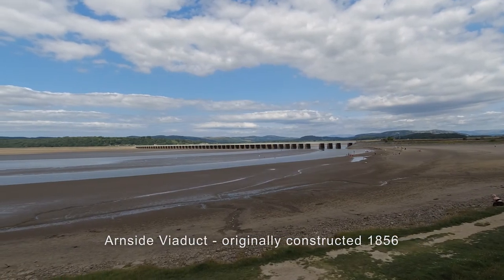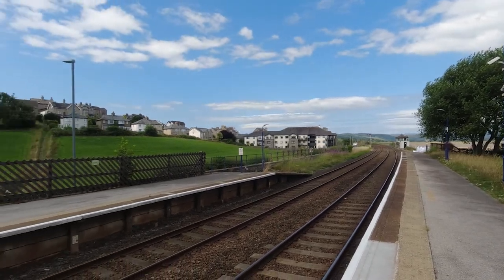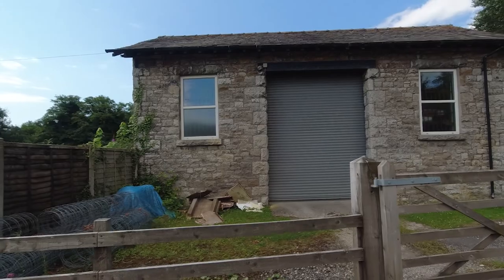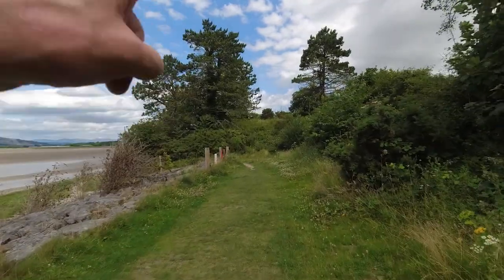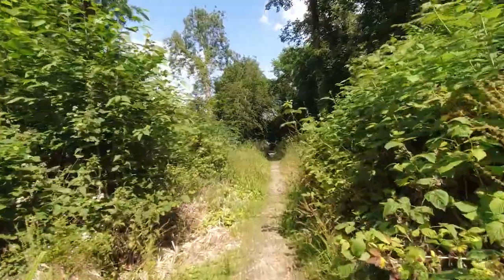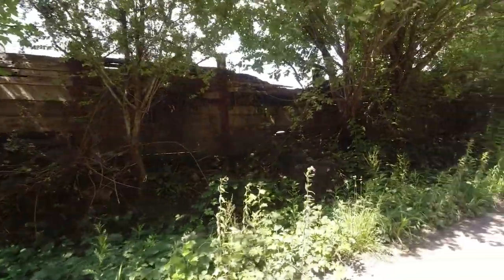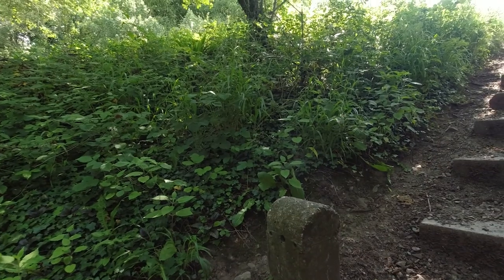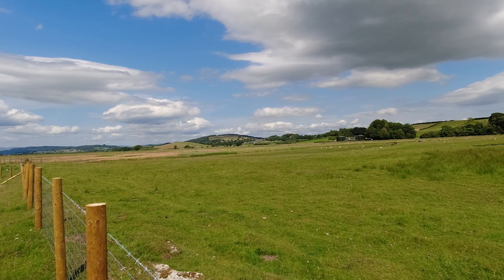A lost railway at Arnside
Welcome back ,todays video takes us on a wander along the old abandoned railway line which was the Hincaster Branch .
The line was single track and ran from Arnside to Hincaster Junction were it connected with the West Coast Mainline .
Not much remains today but what is left makes a nice walk .
So come with us as we explore the  Hincaster Branch and lets see what we can find .
All images have been credited to the Photographer were the information was available.
We now have a new blog with images that didn't make the video this can be found below  .